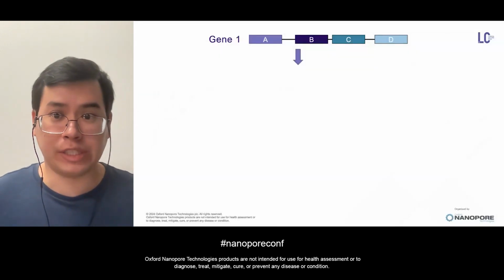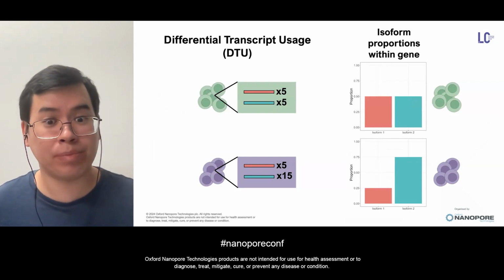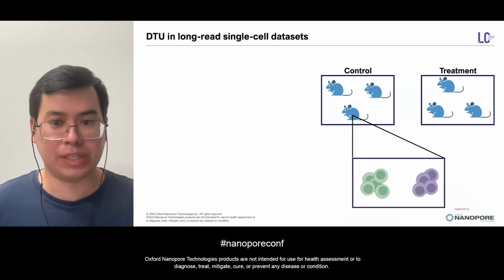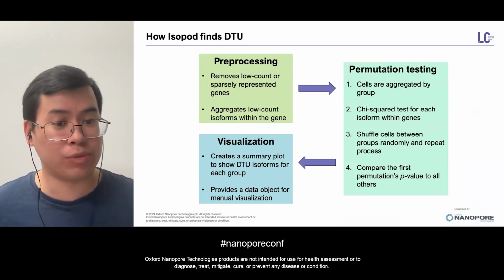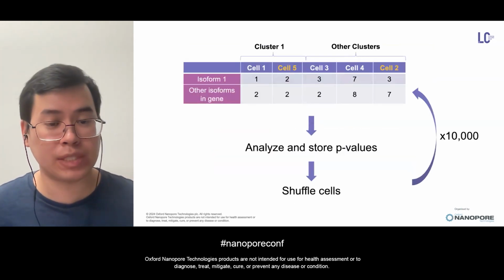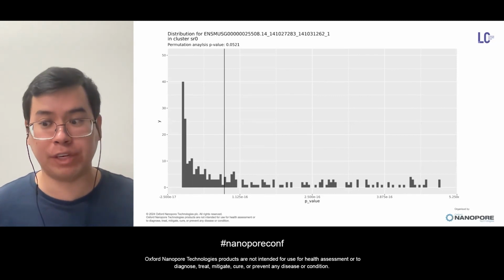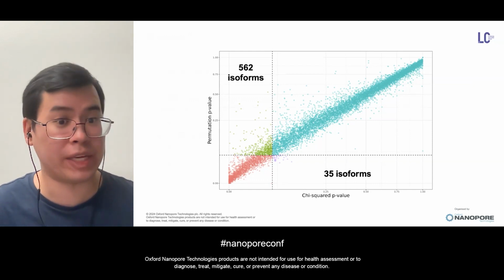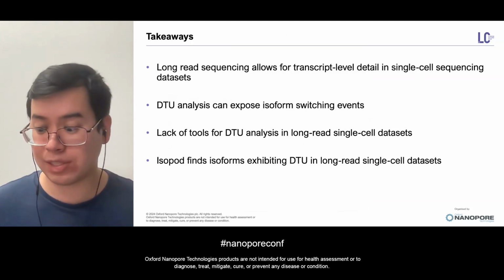Isopod: detecting differential isoform usage from long-read single-cell data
Abstract

A major limitation of short-read, single-cell sequencing is the inability to reconstruct full-length transcripts, hindering isoform-level investigation at the single-cell level. Nanopore sequencing can be used to sequence transcripts captured by the 10x single-cell platform, allowing us to study not only gene expression differences between cell types but also isoform-specific differences. In addition, isoform-level data contains the information to detect isoform switching between cell types, but currently there are few established methods for this analysis. We aim to utilise the strengths of long-read, single-cell data by presenting a permutation-based method to estimate differential isoform usage between cell types or cell
clusters. Our method, Isopod, takes an isoform-level counts table from a sample of single cells. Isoforms are first filtered, discarding low-count and sparsely represented genes, and then low-count isoforms within genes are collapsed, reducing unwanted isoform variation caused by misassignment of noisy reads. The cell-by-isoform counts table is then reduced to a contingency table of pseudo-bulk counts that tests for changes in the proportion of an isoform within a gene in a designated cell type compared with all other cell types. The permutation function then randomly shuffles cells between the cell clusters and the test is regenerated. This is repeated for 10,000 permutations to calculate an empirical permutation p-value, identifying changes in isoforms proportions between cell-type clusters. Comparing Isopod to a chi-squared
analysis without permutation revealed significantly fewer false positives.

Biography

Michael Nakai completed his undergraduate degree in pathology at the University of Melbourne, with an honour’s year focused on creating nanoparticles that targeted cancer cells. He then worked as a Research Assistant, investigating the interplay between the gut microbiome and blood pressure at Monash University, where he started in the wet lab. To analyse the genomic data collected from the gut microbiome, Michael began transitioning into bioinformatics. Following three years as a Research Assistant, Michael started a
PhD with Alicia Oshlack at the Peter MacCallum Cancer Centre, and now works on long-read, single-cell transcriptomics data.